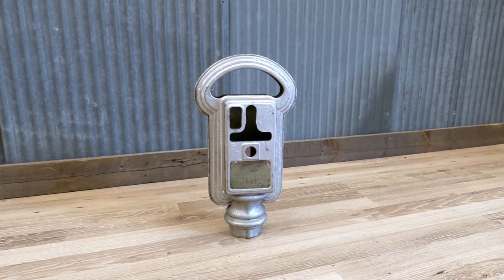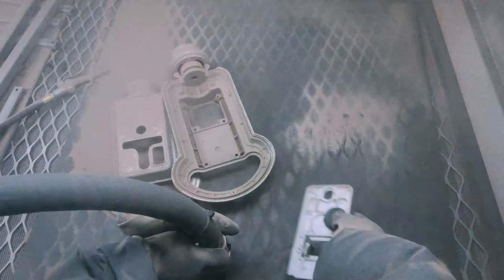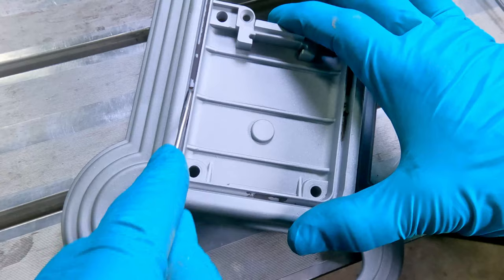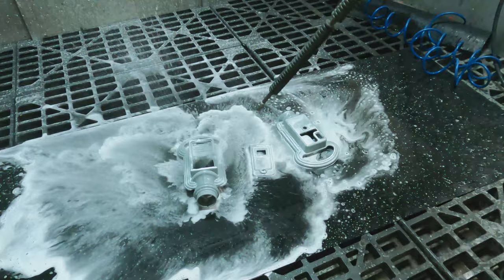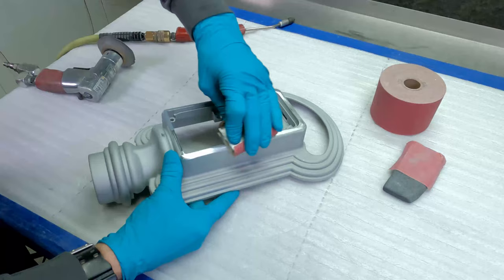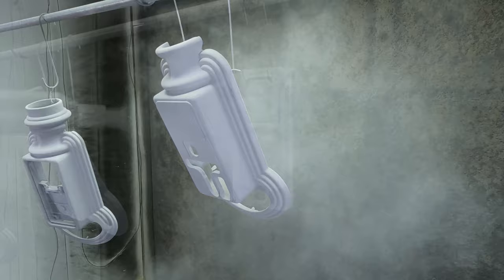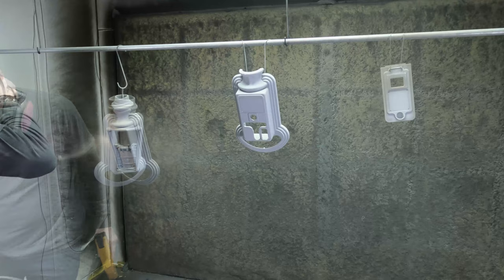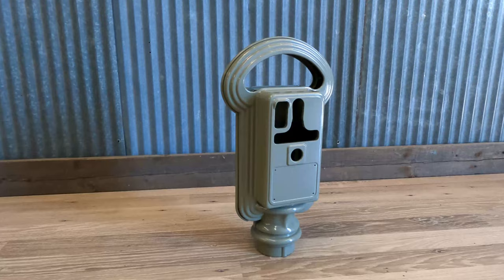Filler For Powder Coating?!? Yes! Parking Meter Restoration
Duncan Model 50 Parking Meter in for restoration. A unique style of parking meter. We remove old paint by media blasting, blend out defects, use a special filler specifically designed for powder coating, apply a sandable epoxy powder primer and a final color coat.